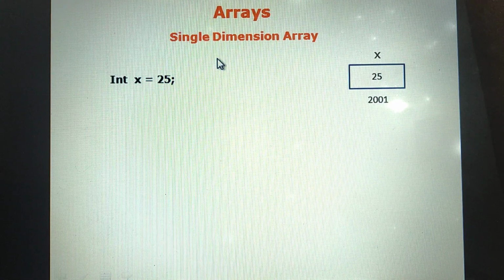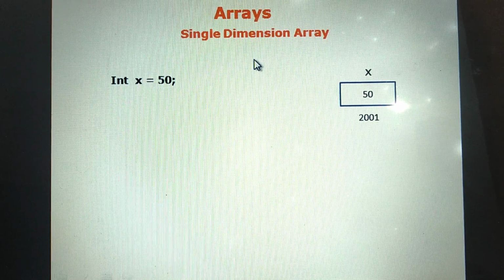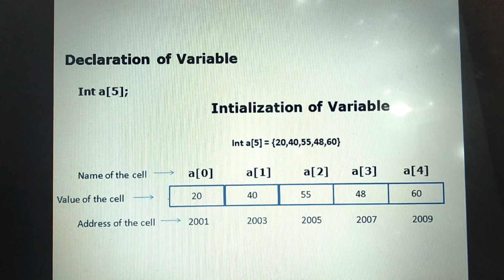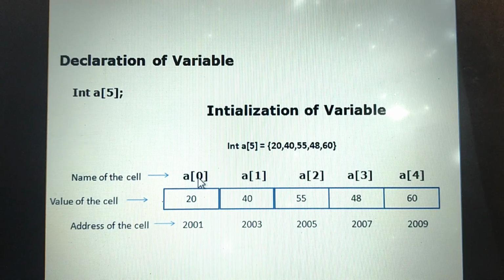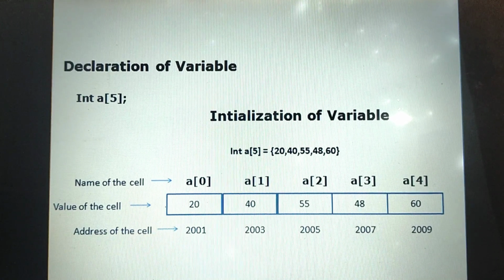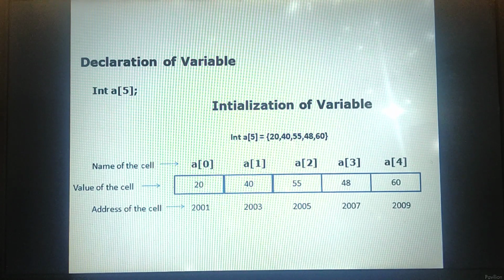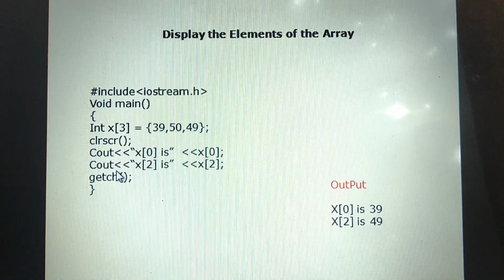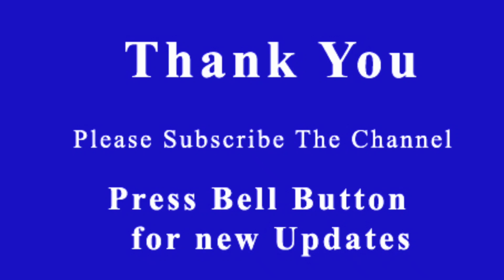Single Dimensional Array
Single Dimentional Array Declaration Intialization And Accessing